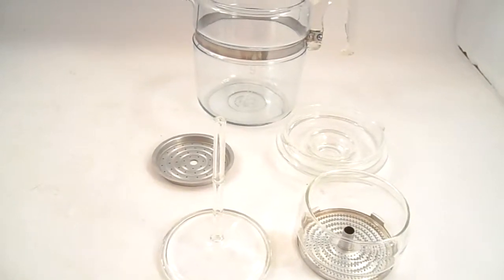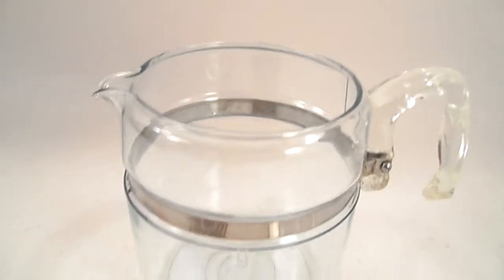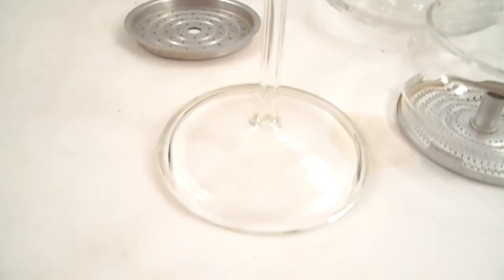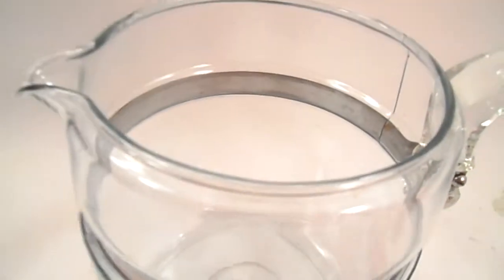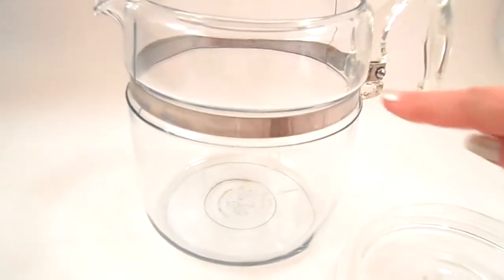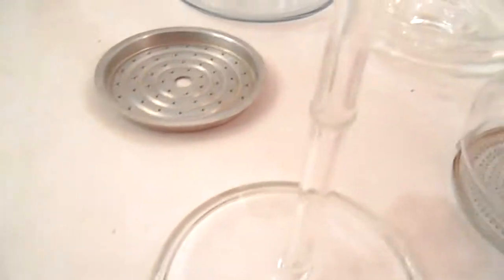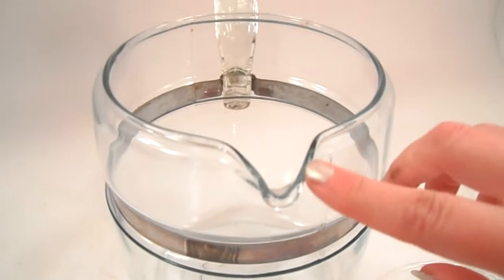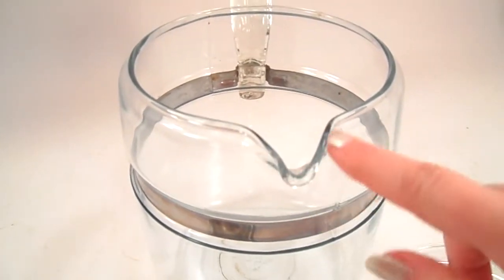pyrex flameware percolator